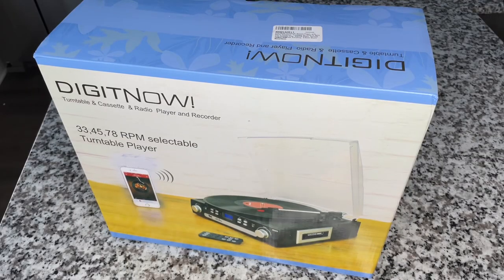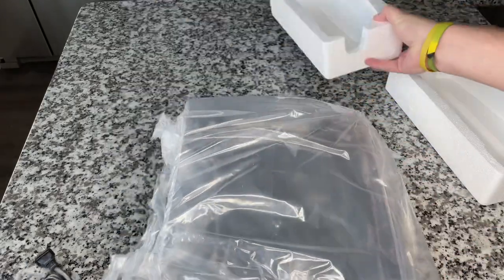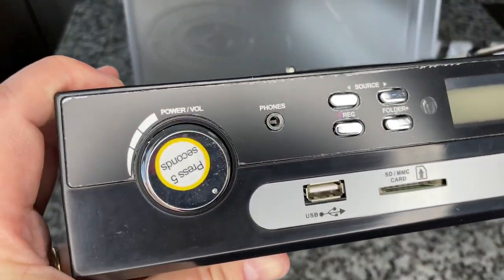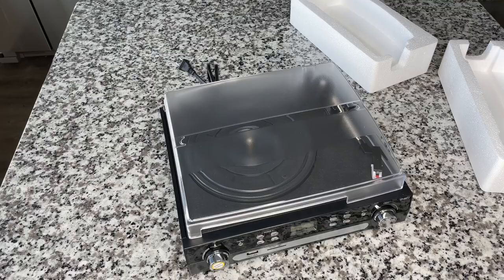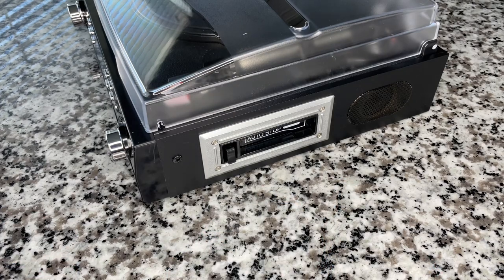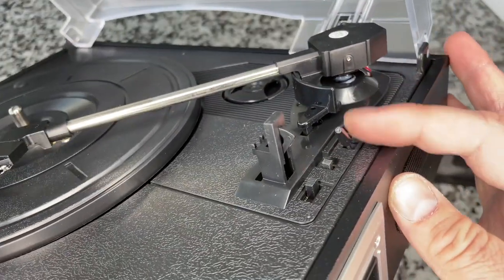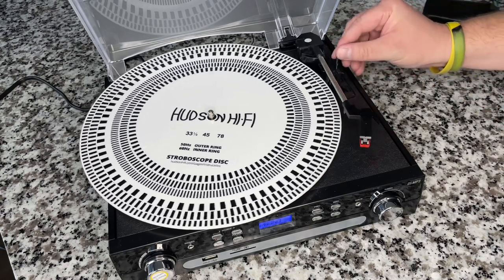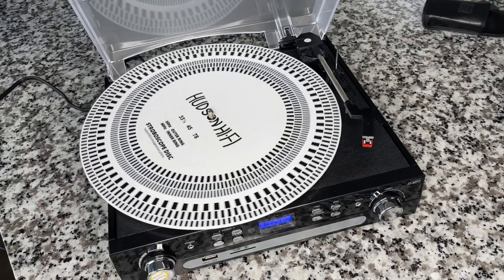DIGITNOW Turntable Player - Unboxing & Review!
Time for another unboxing and review!  Let’s check out this interesting little device from DIGITNOW!

Record-ology
Littleton, CO
80162